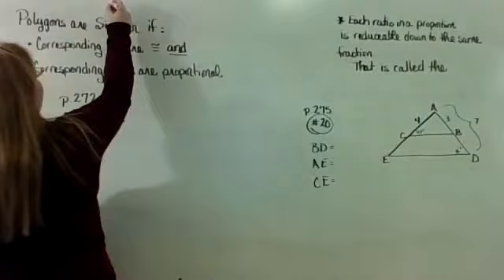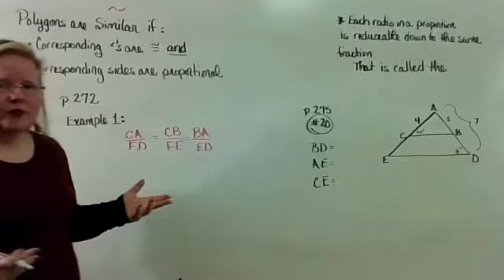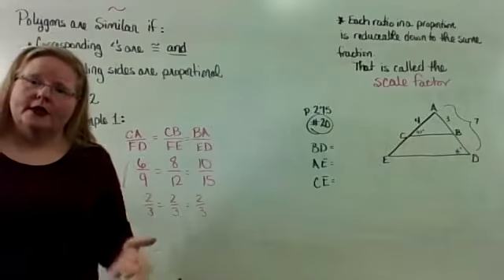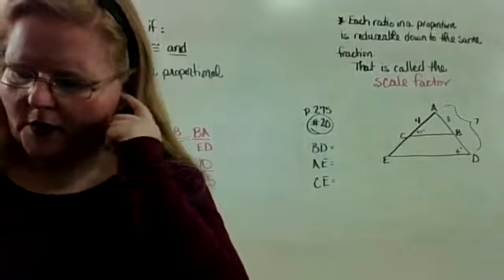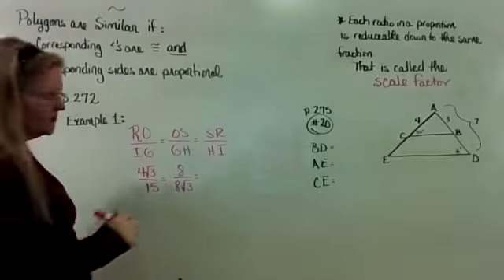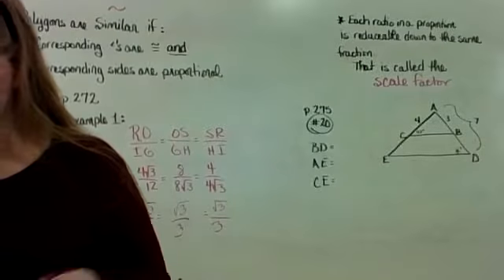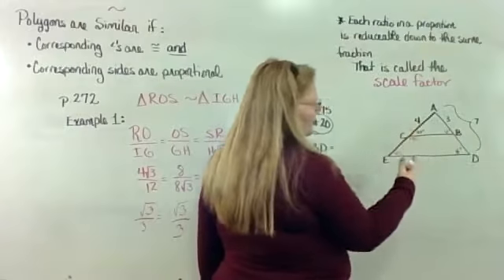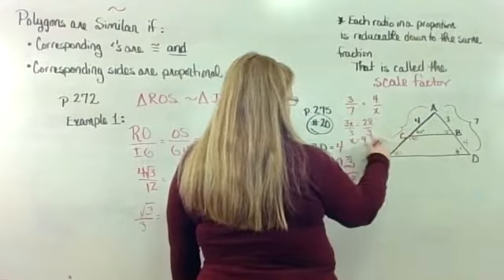GC Section 7.3